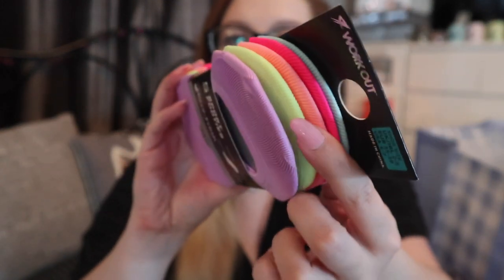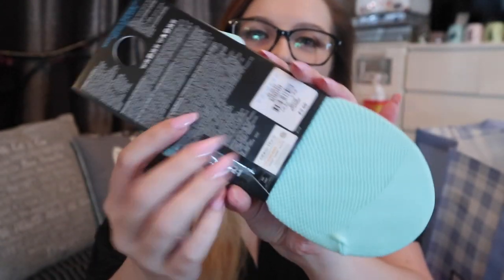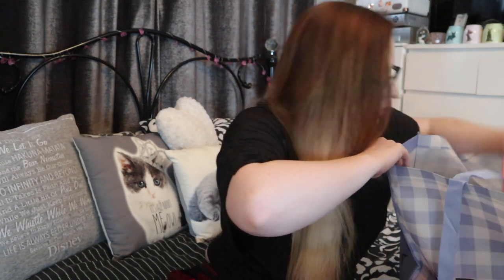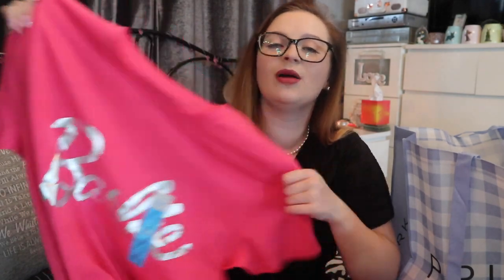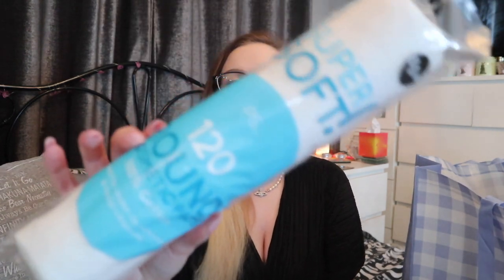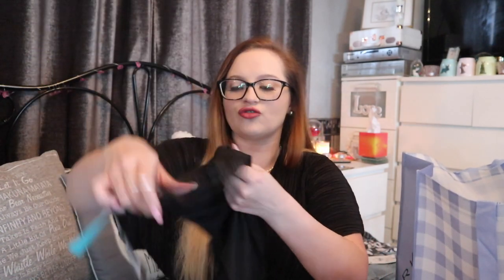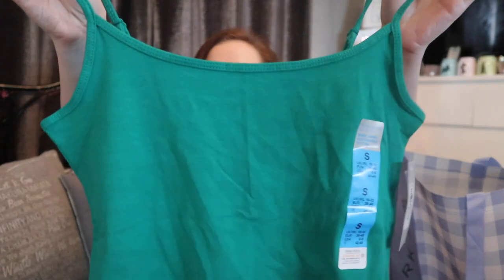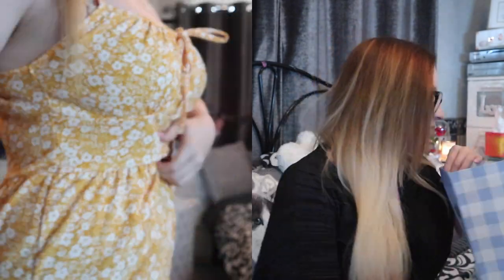HUGE Primark Try On Haul|NEW IN May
It's that time of the month where we go back to our much loved Primark and raid the whole 3 floors!

We have a bit of everything and anything, from footwear and accessories, to some cute spring/summer staples and maybe a bit of underwear...

'Autumn/Winter 2021...' Playlist: Let's get into all the festivities and change up this hair colour once again!

xxShannonLeighxx